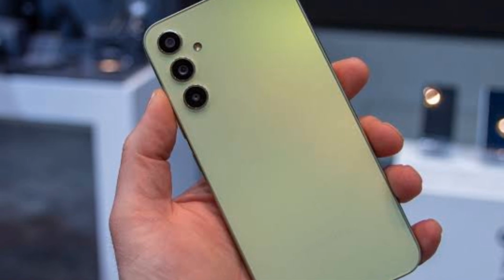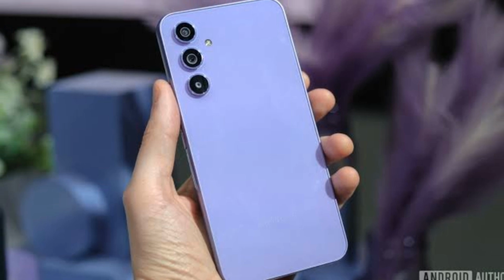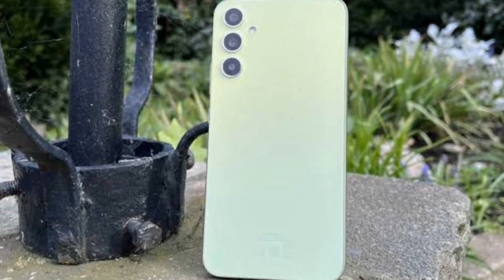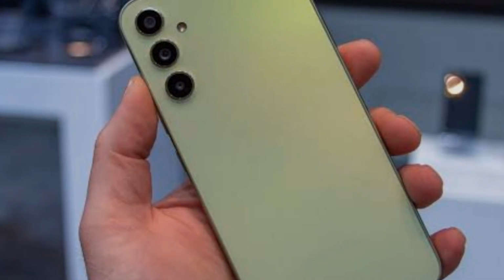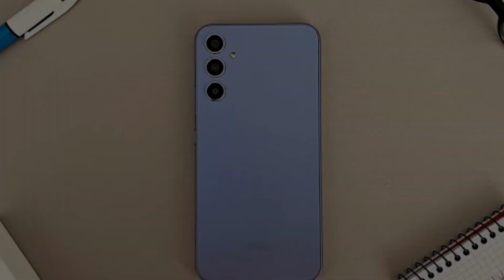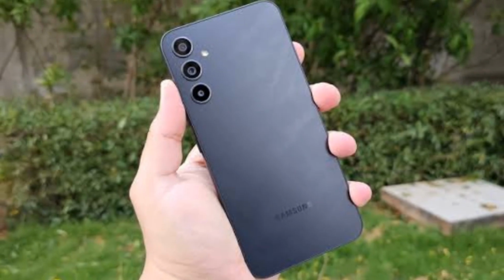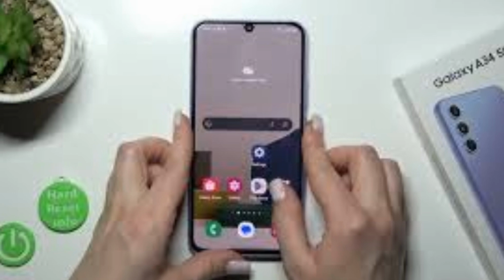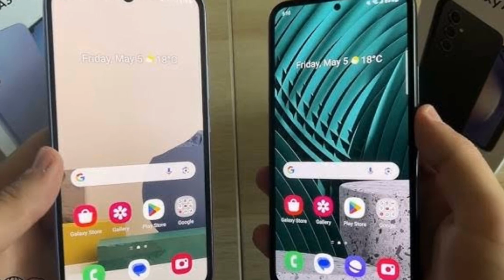Samsung Galaxy A34 2025 – Best Budget Phone Upgrade?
Title
1. Samsung Galaxy A34 2025 – Best Budget Phone Upgrade?

2. Galaxy A34 2025 – What’s New & Is It Worth It?

3. Samsung Galaxy A34 2025 Full Review – Features, Design & More

4. Galaxy A34 2025 – The Mid-Range King Returns!

5. Should You Buy the Samsung Galaxy A34 2025?
Description
Welcome to Fk iPhone. Today, we are diving into the Samsung Galaxy A34 2025 edition. This mid-range smartphone has been a favorite for budget-conscious users, and the latest version brings some exciting improvements. Let’s break it down.

Starting with the features, the Galaxy A34 2025 comes with a bright AMOLED display with a high refresh rate, making scrolling and gaming smoother. The processor has been upgraded for better performance, allowing apps to run faster with improved multitasking. The battery life is impressive, lasting more than a full day on a single charge. Samsung has also introduced faster charging, cutting down the time needed to power up. The camera system has received a boost with better low-light photography, enhanced stabilization, and sharper image processing. AI-powered features help improve portraits and video quality. On the software side, Samsung’s latest One UI version adds new customization options, improved security, and better optimization for everyday use.

Moving to the exterior, the Galaxy A34 2025 has a sleek and modern design. The back panel is made of high-quality materials that give it a premium feel. The device is available in new color options, making it stand out. The camera module blends smoothly with the overall design, and the bezels around the display are thinner than ever. Samsung has also improved the durability with better water and dust resistance. The phone feels comfortable to hold, with a balanced weight that doesn’t feel too heavy.

Now for the conclusion. The Samsung Galaxy A34 2025 is a solid upgrade for those looking for a mid-range phone with premium features. It brings a better display, improved performance, and upgraded cameras while keeping the price reasonable. If you want a reliable smartphone with a great balance of features and affordability, this could be the perfect option for you.

That’s it for today. Let me know your thoughts on the new Galaxy A34 in the comments.

1. Samsung Galaxy A34 2025

2. Galaxy A34 2025 review

3. Samsung A34 features

4. Galaxy A34 specs

5. Samsung mid-range phone

6. A34 2025 camera

7. Galaxy A34 battery life

8. Samsung A34 display

9. A34 2025 performance

10. Samsung One UI 2025

11. Galaxy A34 price

12. A34 2025 unboxing

13. Best budget smartphone 2025

14. Samsung A34 vs competitors

15. Galaxy A34 hands-on

16. A34 2025 gaming test

17. Samsung A34 durability

18. Galaxy A34 low-light camera

19. A34 2025 charging speed

20. Should you buy Galaxy A34